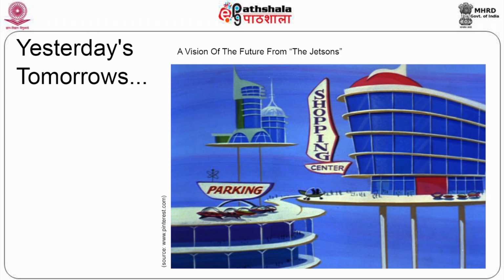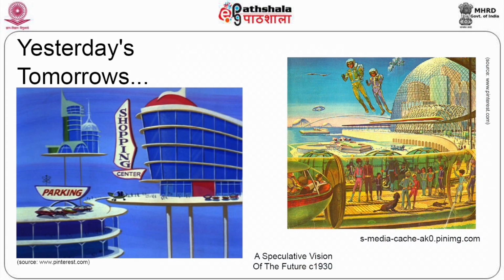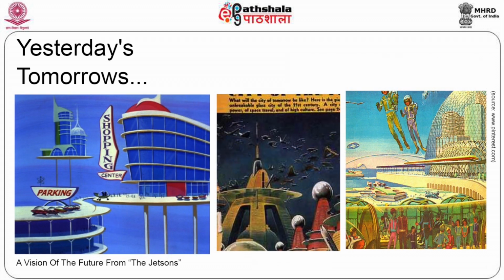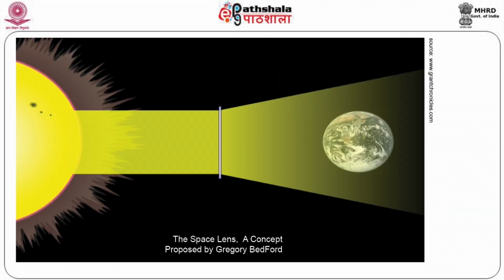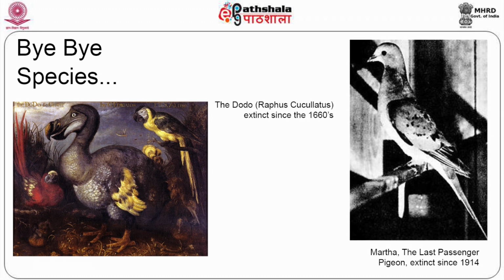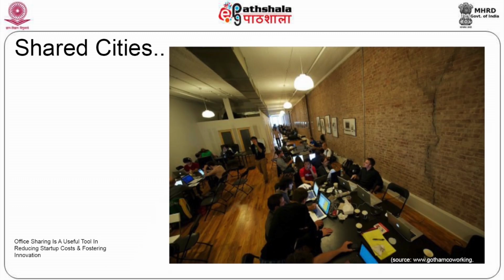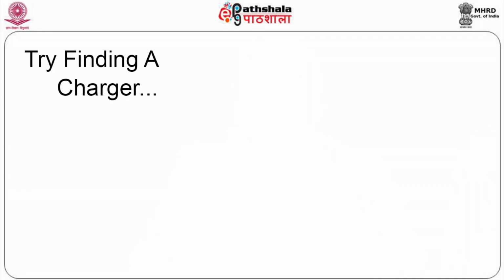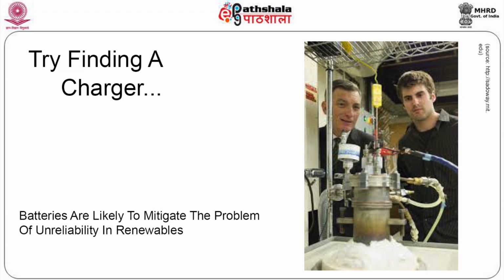Architecture: Paper: Urban design studio Module: Digital City & Beyond 1 HD